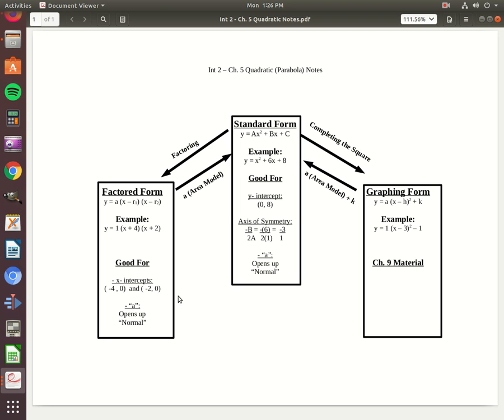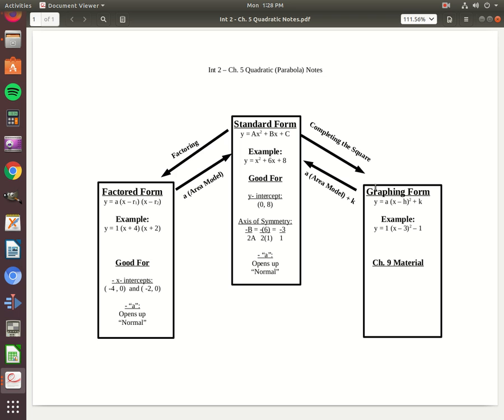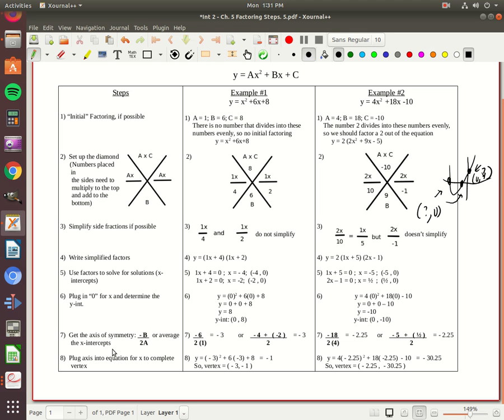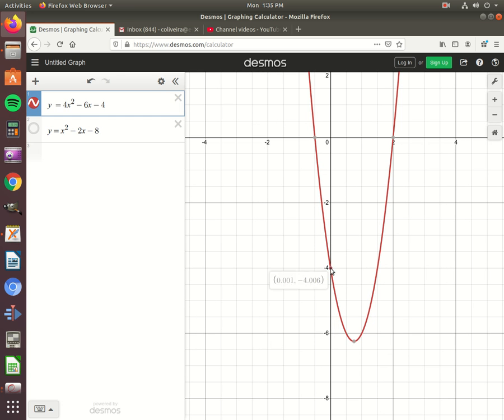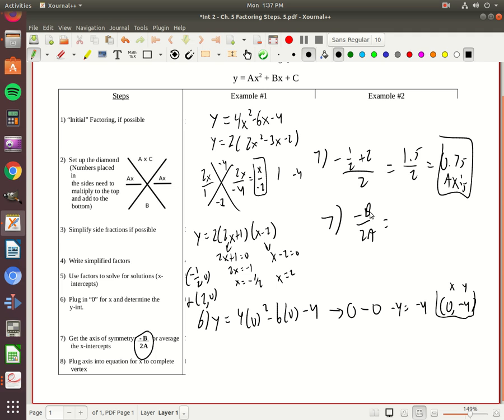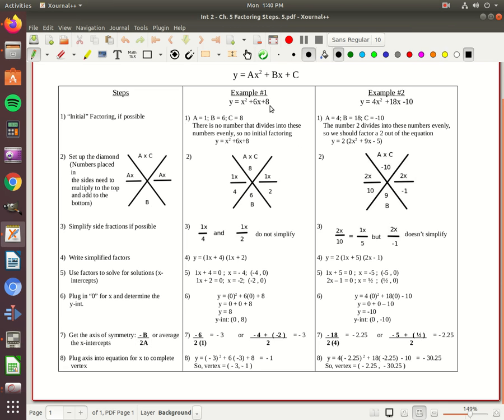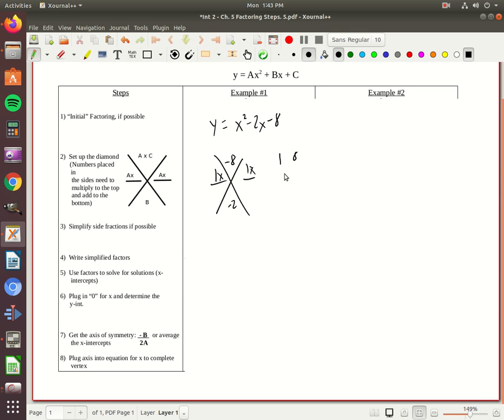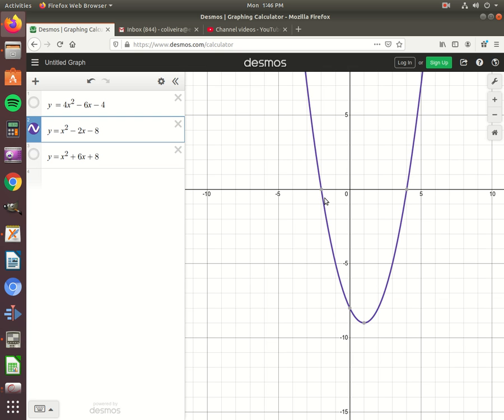Int 2 - 5.1 Part 1 Day 1